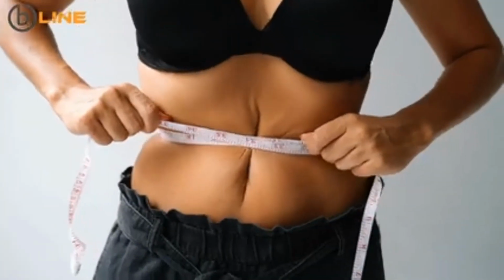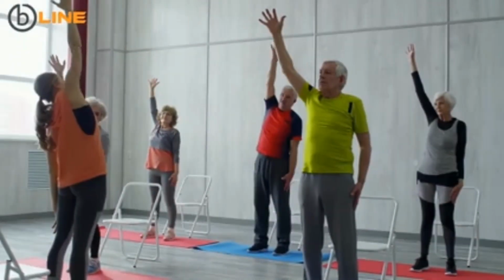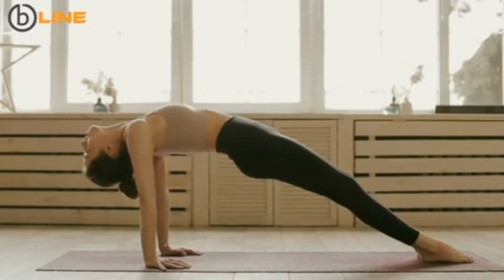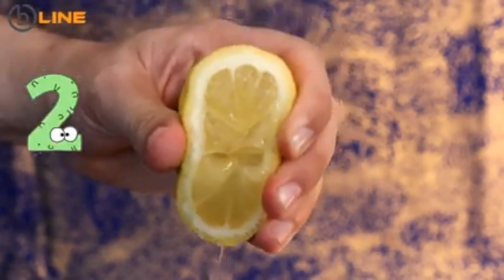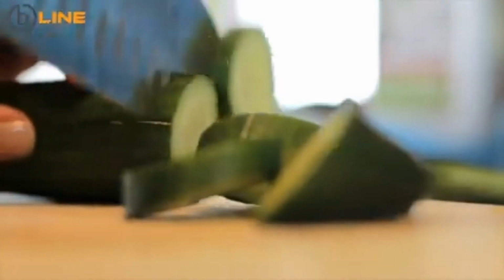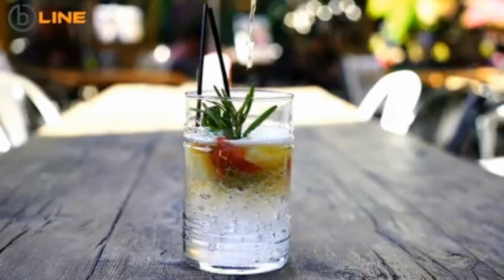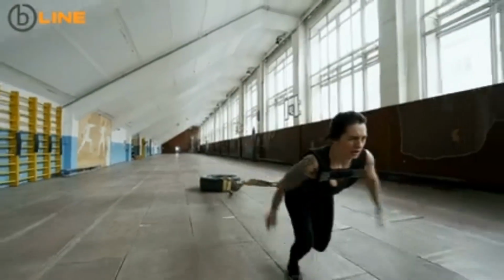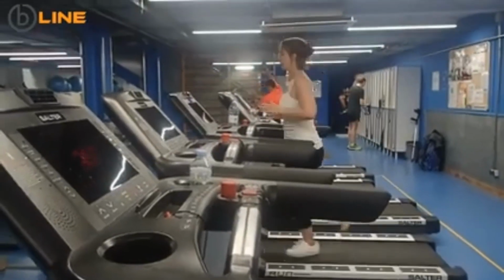How to lose belly fat | how to lose weight fast | lose fat in 1 week | how to lose face fat